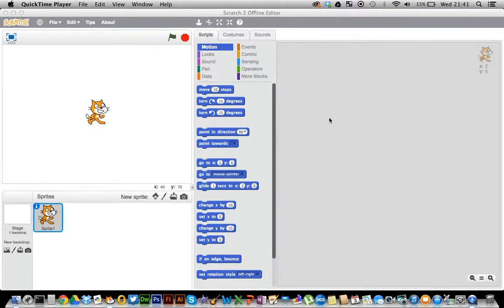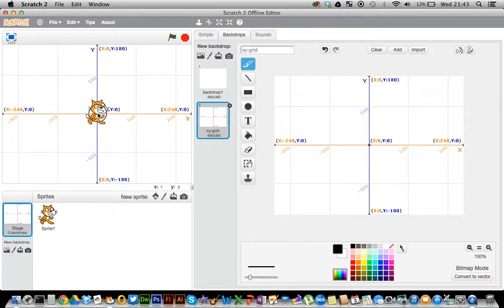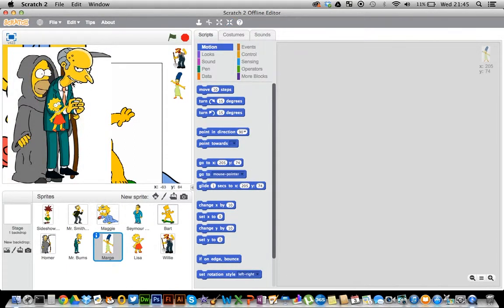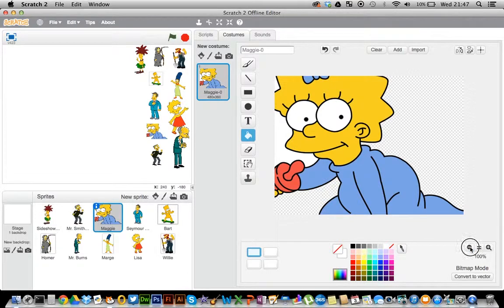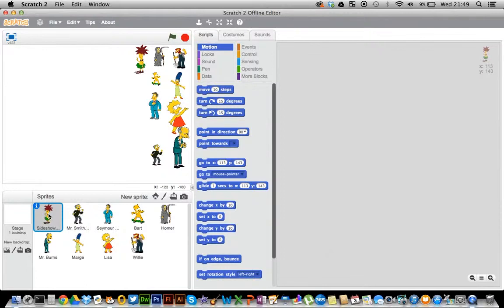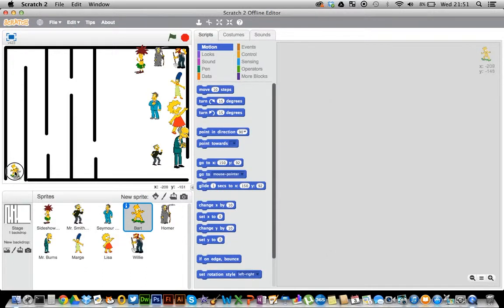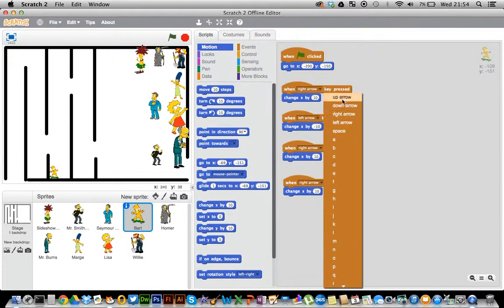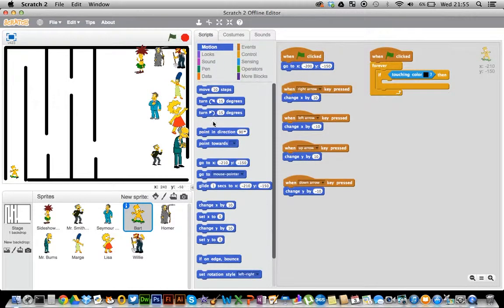Creating a Maze Game in Scratch - Part 1